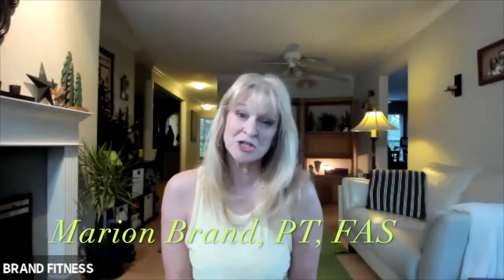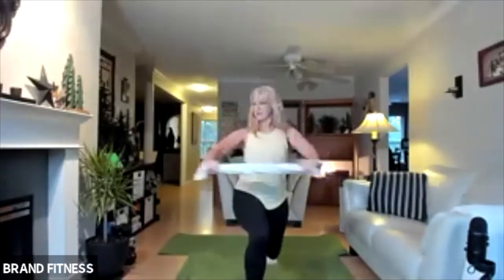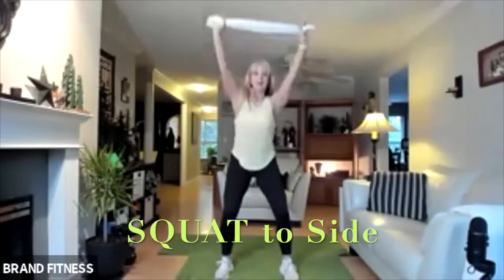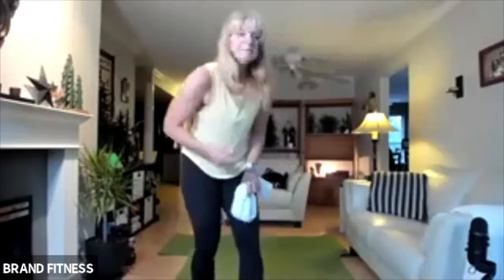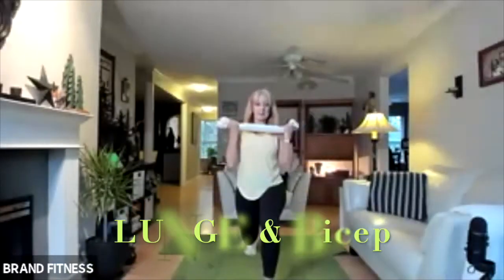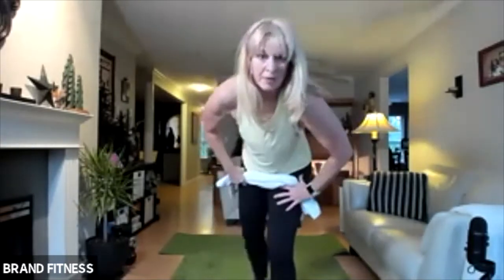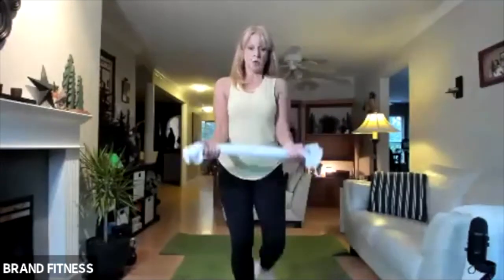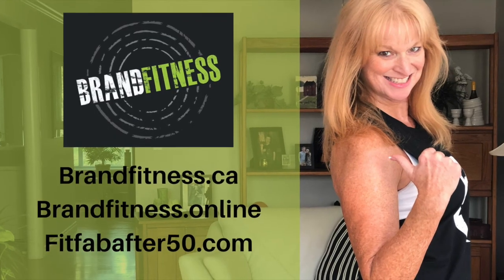10 minute Quick Towel Workout | Exercise at Home over 50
A Quick Workout using only a Towel for resistance.  Perfect for a Home Workout, getting great results, in a short period of time.  A full body workout with no equipment!

THIS WORKOUT YOU'LL NEED:
* Towel for Resistance

0:30 - Round 1 - Squat to Side / Lunge to Twist / Deadlift (single leg option) / X2
5:37 - Round 2 - Squat to Pivot / Lunge Back + Bicep / Tricep Pull / X2

** Always work at your own level ... you know your body.  If it doesn't feel right, then stop or modify.

Hi, I'm Marion Brand!  A Personal Trainer & FAI Functional Aging Specialist.  I specialize in fitness over 50 and want to help you live your best life possible through exercise, health & fitness.

Here's to being Fit & Fabulous after 50!
Marion Brand
ONLINE PROGRAMS

In this Video, Marion is wearing ZYIA Activewear:
✅ 982, Black Leopard Light n Tight Hi-Rise Legging 28"
✅ 828, Sunlight Premium Tank
✅ 202, Black Bomber Bra (lots of colors in the Bomber Bra)
ZYIA Active, Brand Fitness
Marion Brand, Independent Rep

TERMS & CONDITIONS
* If you have an injury or limitations, please modify this program, and pace, to suit your needs.
* One size does not fit all, so work at the level that's right for you.
* Do the exercises that are right for YOU. If something hurts or doesn't feel right ... then stop!
* Always check with your doctor before starting any new exercise program or regime.
* By following the exercises in thIs video, you agree this is at your own risk.